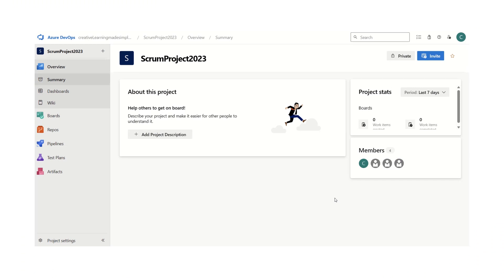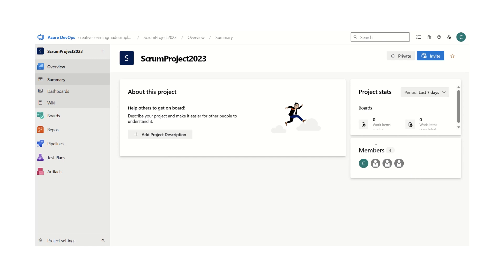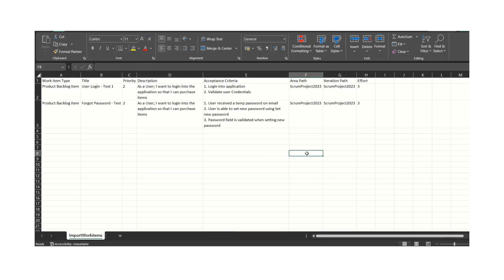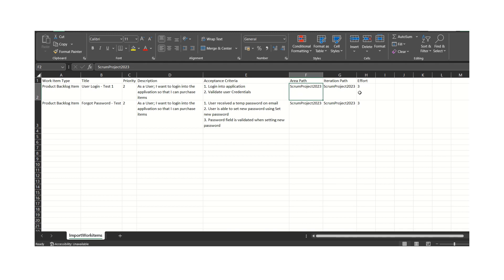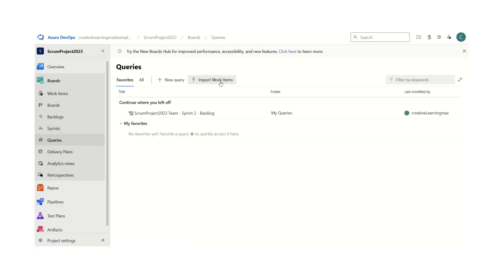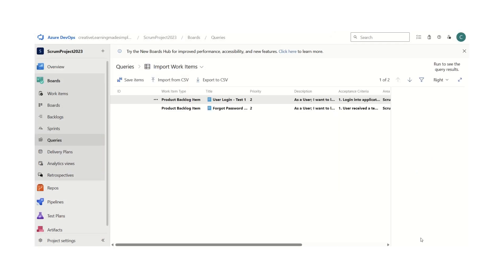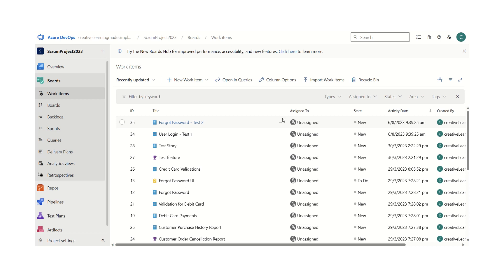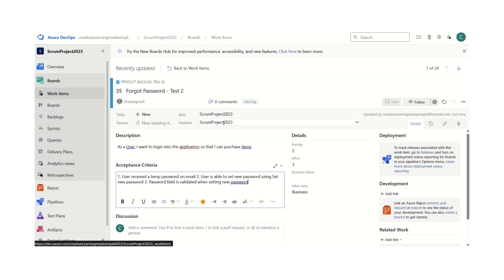How to Import CSV file in Azure |Sprint Backlog Import | Work items import from CSV in Azure| Part 1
Purpose of "AzureDevOps Series" is to help Agile Teams/Scaled Teams (SAFe)/Scrum Masters/Agile Coaches/Other Technical Members to easily learn and start using Azure in their respective program. Series also provides "Best practices" on how to use Azure effectively.

I have shared AzureDevOps Series Lesson 2 on taking "Sprint Backlog" Export from AzureDevOps. In this Video; I share the details on how to import a CSV file containing Work items in MS Azure.

🔮 What We will Learn in This Video:
✅00:00 Video at glance
✅00:44 Azure Project Overview
✅01:05 Navigate to Query for Import Work items
✅01:41 Sample CSV file and field names validation
✅04:29 Import of CSV file in AzureDevOps
✅06:36 Tips on Taking CSV Import